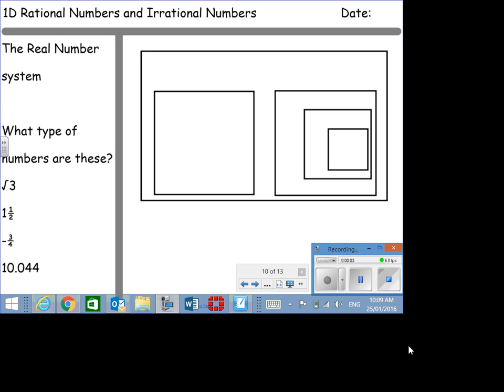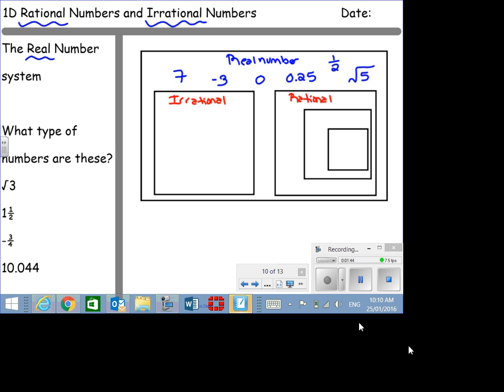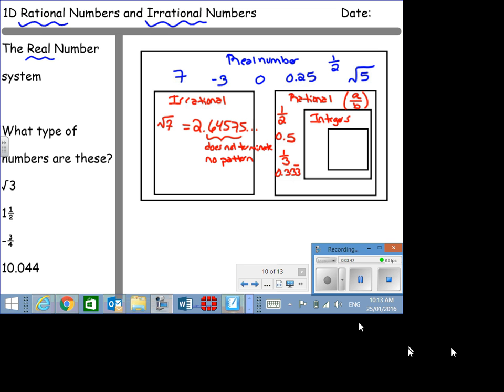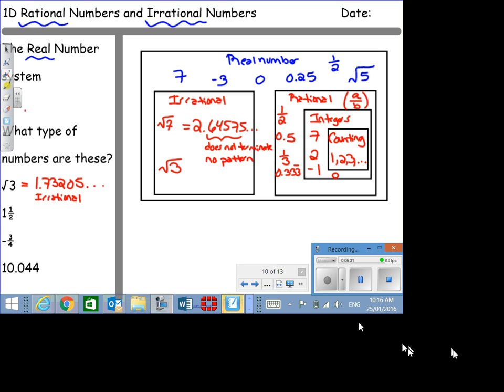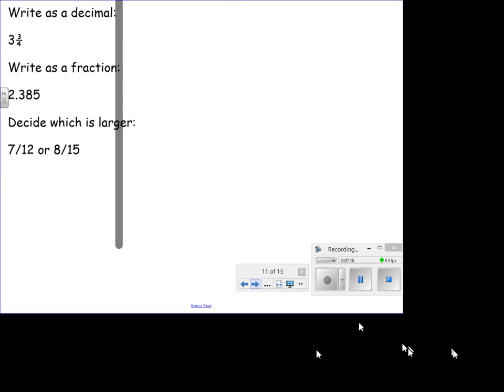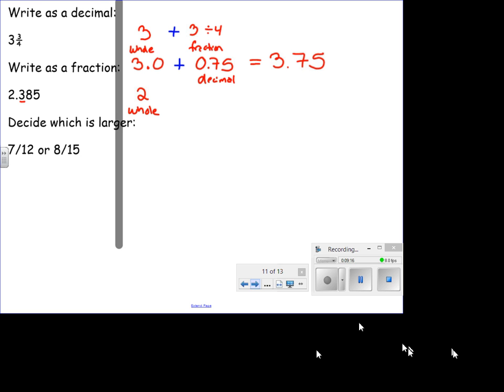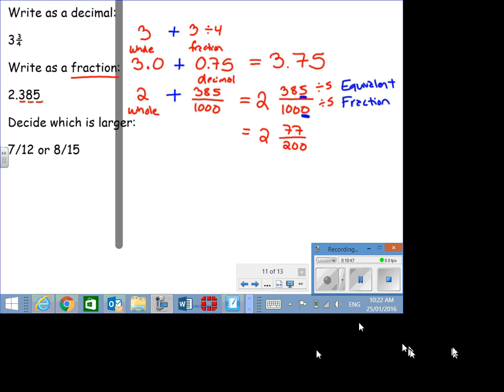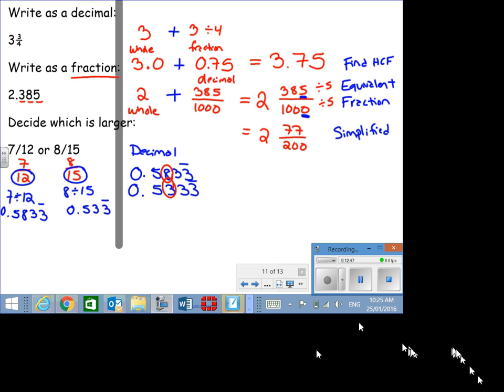Yr 9 Ch 1 D